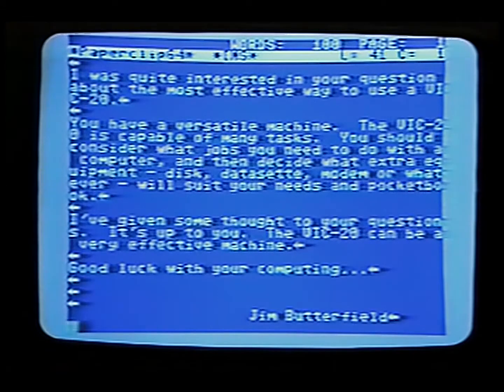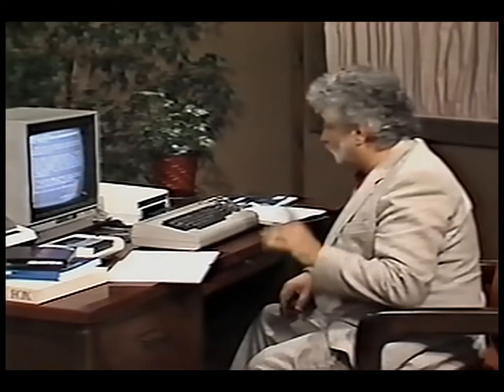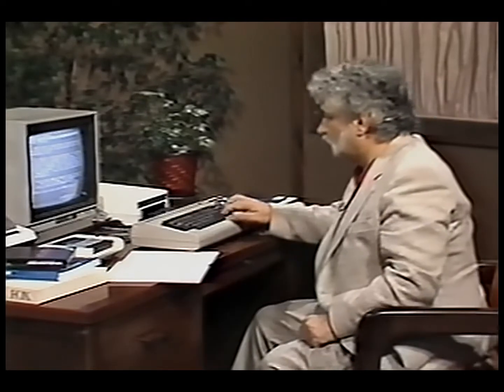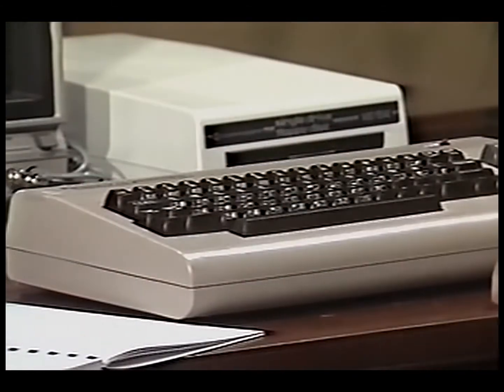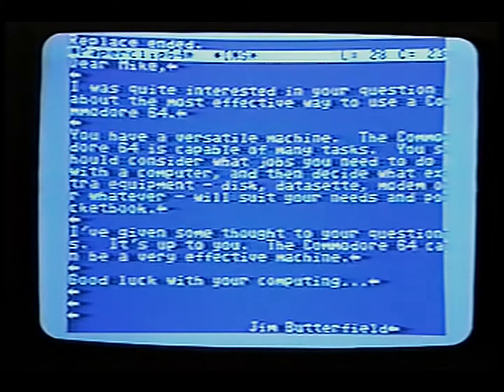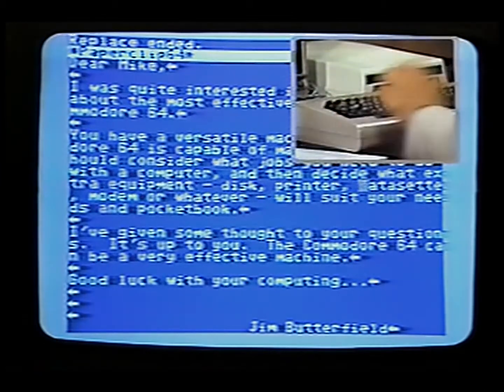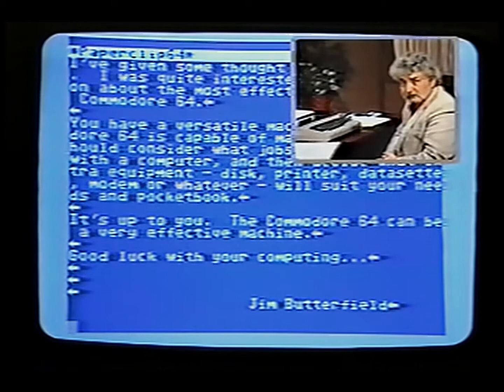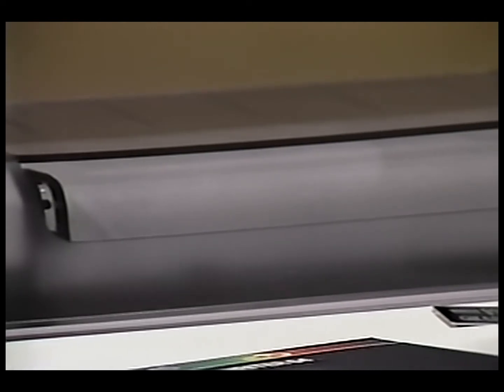E13 Commodore 64 Working For You